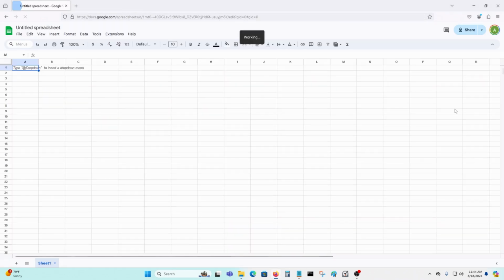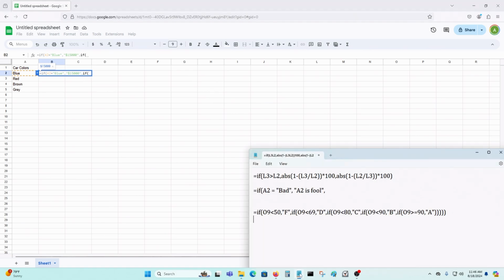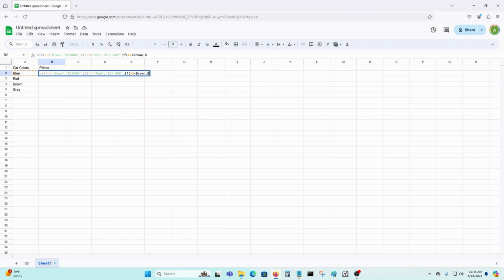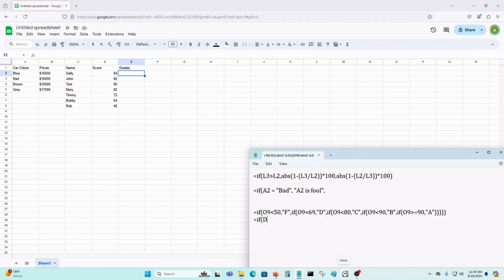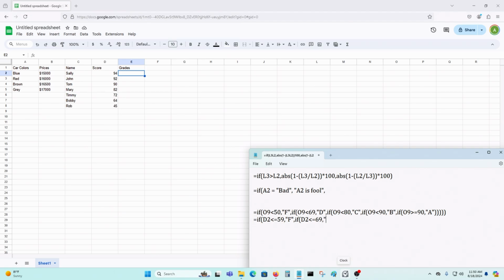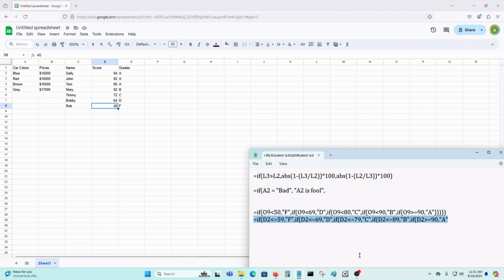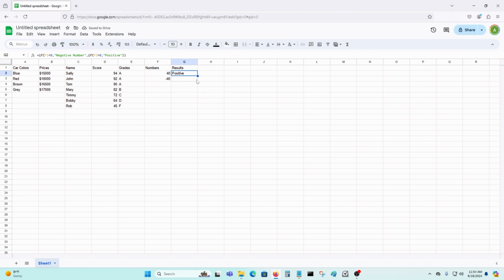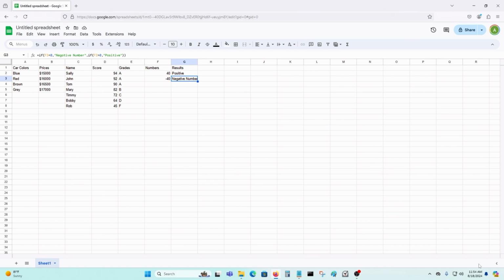Google Sheets If and Else If Statements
[Synopsis]

In this video, I use if and else if statements in Google Sheets, which is a free spreadsheet web based program from  Google. All you need is a Google account to use it.
[Codes]

{For if=statement}

=if(Cell1="Object1","Display Statement1", if(Cell2="Object2","Display Statement2"))

if Cell1 = Object1
(Display Statement1)
else if Cell2 = Object2
(Display Statement2)

{For if less than or greater than statement}

=if(Cell0 GTR Num0,"Display Statement0",if(Cell1 LT Num1,"Display Statement1"))

if Cell0 GTR Num0
(Display Statement0)
else if Cell1 LT Num1
(Display Statement1)